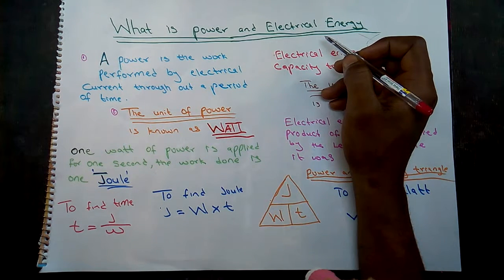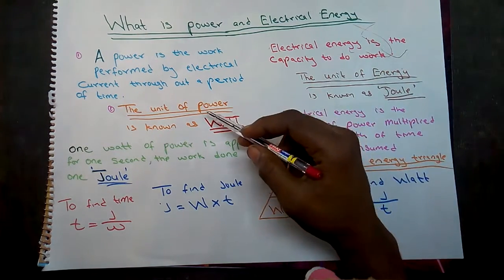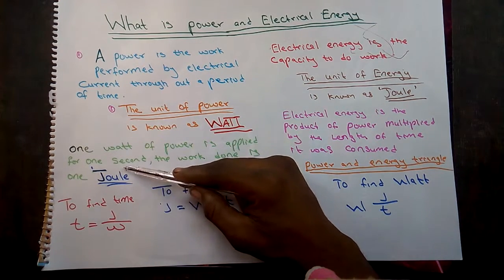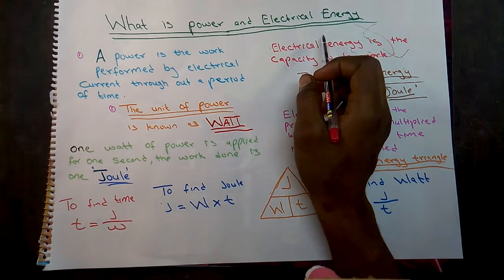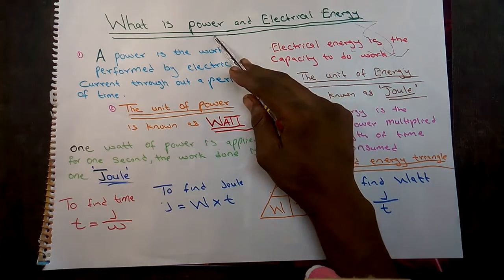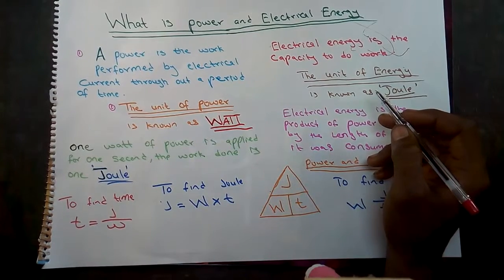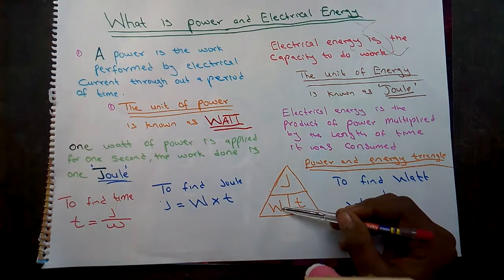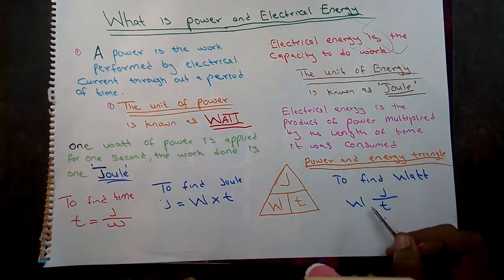Power and Electrical energy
and also make sure you watch our previous video on this electronics series
in other to understand this course.